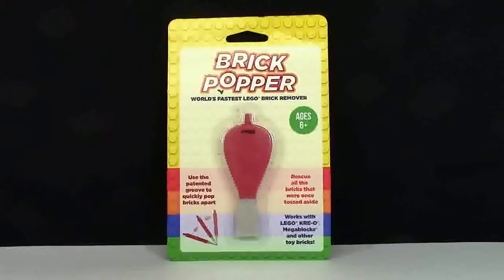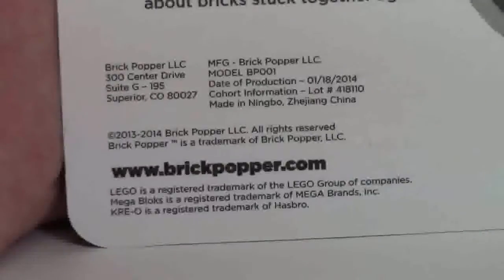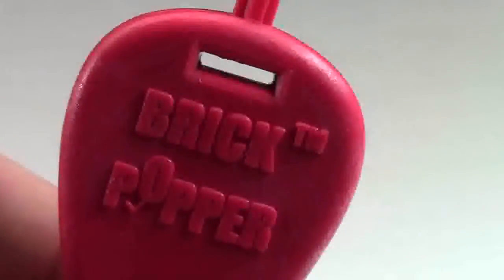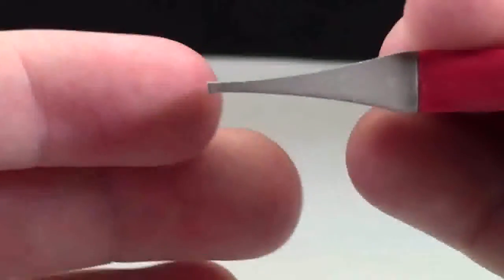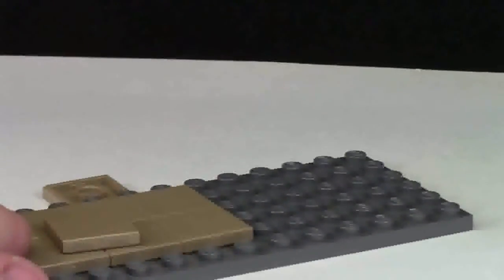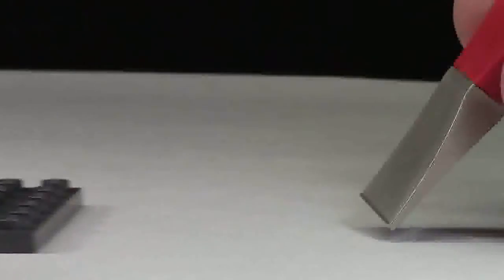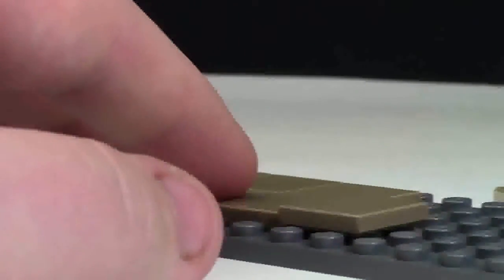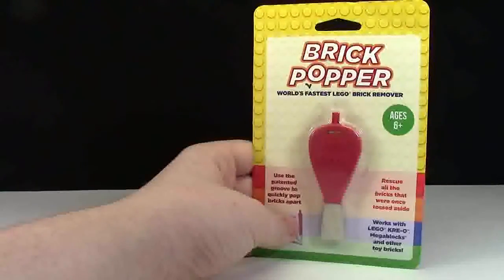WORLD'S FASTEST LEGO BRICK REMOVER │ BRICK POPPER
the Brick Popper review! The world's fastest LEGO brick remover! Watch this review and let me know what you think!

A: Yes

M